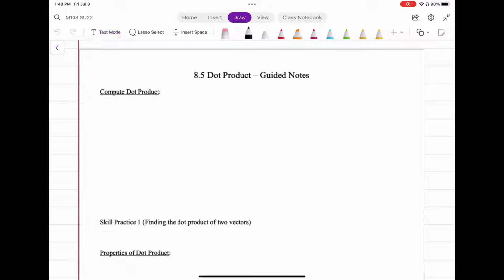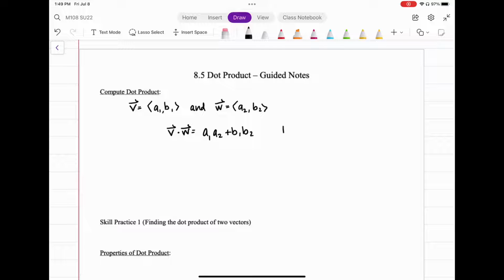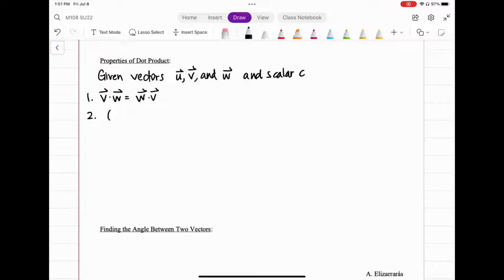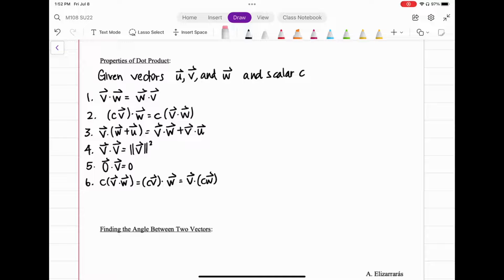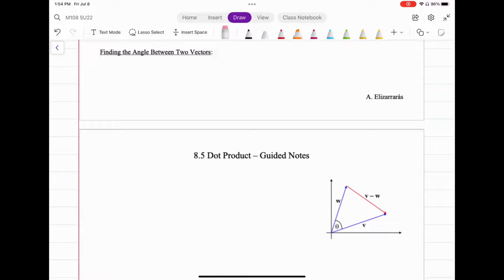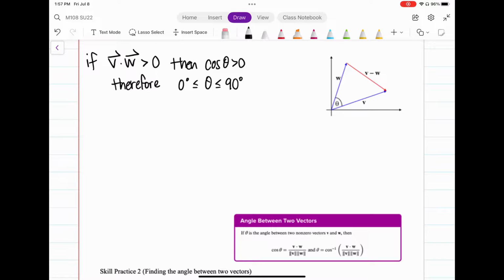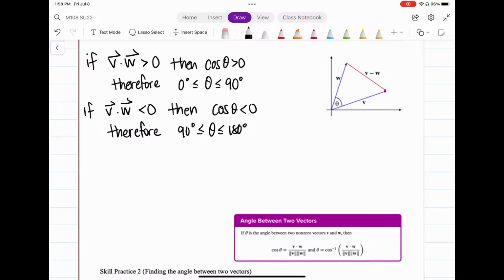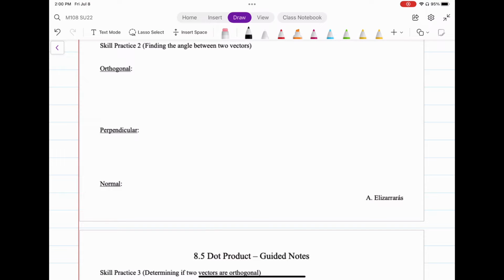8.5 Dot Product - Part 1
Calculating the dot product of two vectors.